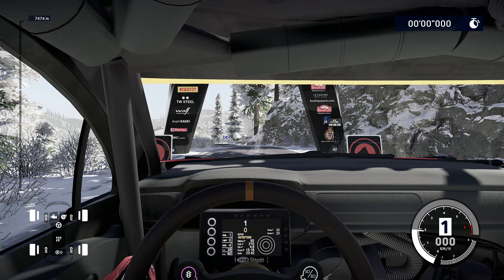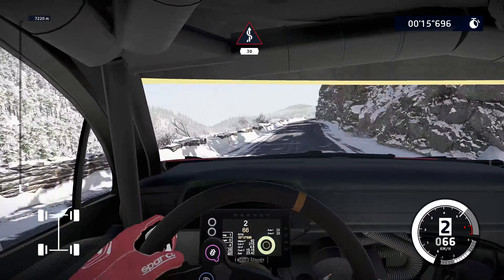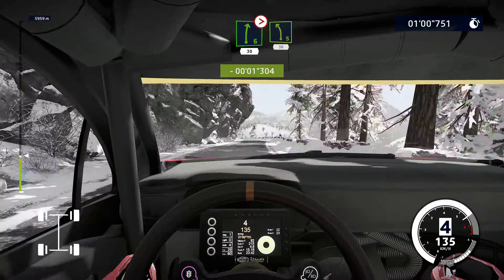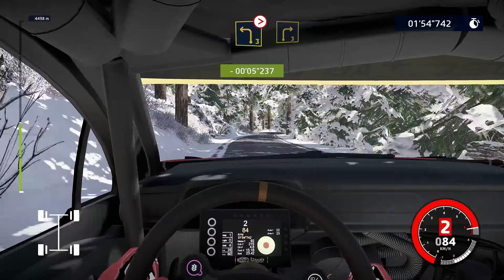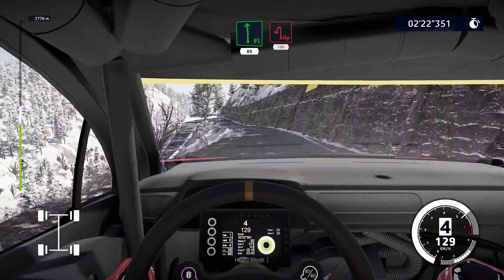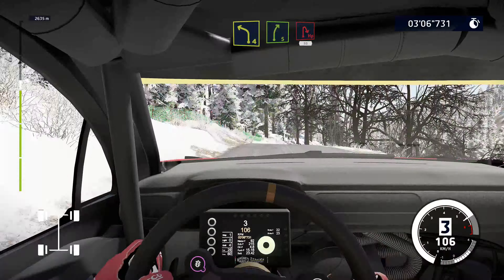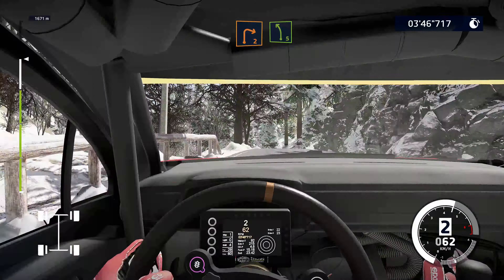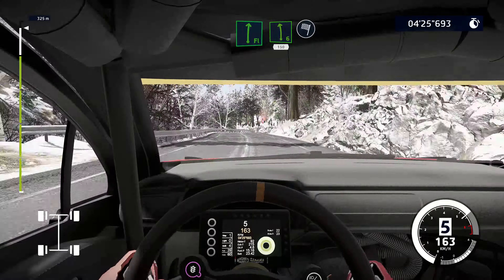WRC 10 - Rallye Monte-Carlo - Agnières-en-Devoluy - Eric Camilli - (Cockpit Camera)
I think I did a good job here at this stage. What do you all think? I was happy with the results that I got, at least.